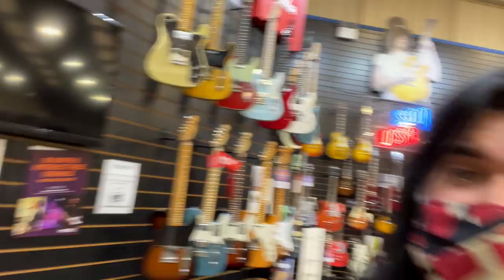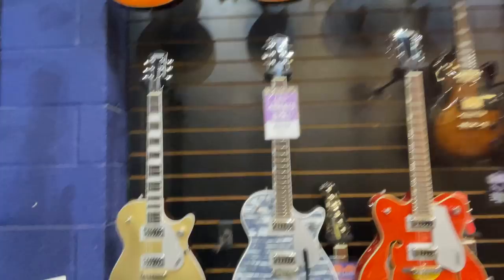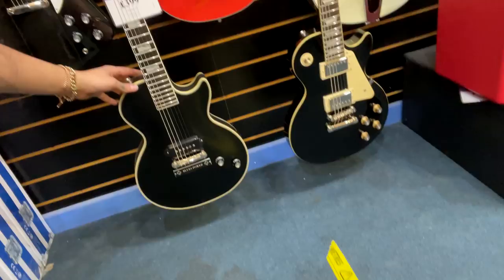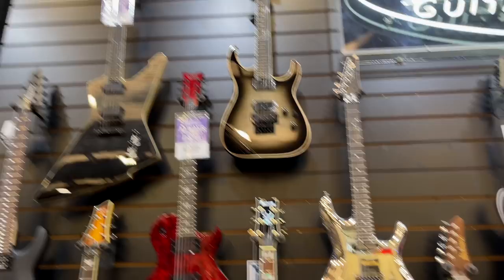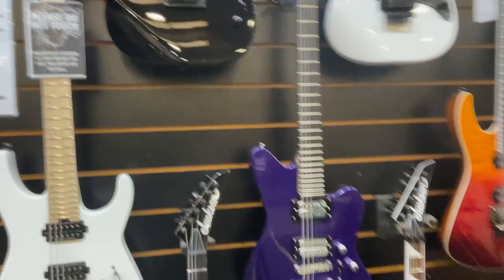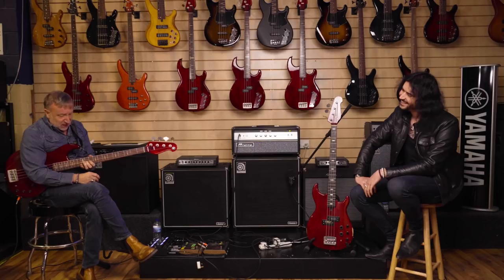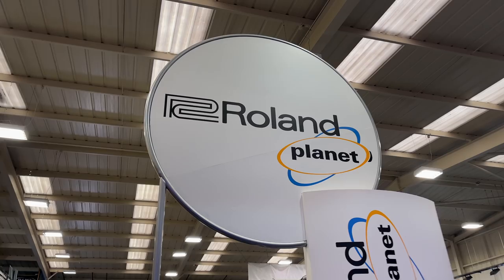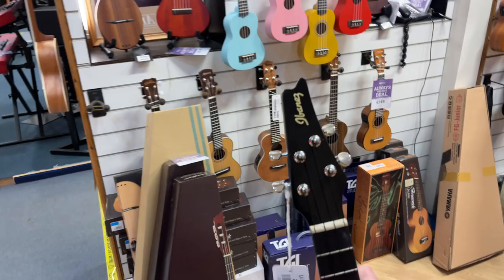PMT Manchester MEGA Walkaround - 'Chrome Boy' Satriani Ibanez - KISS Ukulele & More! - PMT Vlog 10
In this weeks vlog Dagan takes a trip down to one of our flagship stores - PMT Manchester!

Join our Geordie traveler as he takes you on a store tour during our weekly Thursday 'Late Night Sessions'. Check out the 2nd biggest guitar wall in Europe! (the biggest is our Birmingham Store!) Trying out some amazing guitars including a beautiful Custom Shop relic Fender Telecaster, the 30th Anniversary Ltd Edition 'Chrome Boy' Joe Satriani Ibanez, the Slash Epiphone Firebird and an Ibanez Iceman Ukulele! All this and so much more in this weeks PMT Behind The Scenes Vlog!

These late night sessions are a great chance to get in store, try out some amazing new gear, chat music and experience the UK’s biggest music store like never before! Wether you work a 9 to 5 or are in education, this is the opportunity for you to come in and hang out after hours!

It's great to be BACK! As a special treat, besides our 18 months interest FREE finance with a 0% deposit deal AND your chance to win £500 worth of gear from your favourite brands, all our stores are now open for late night shopping on Thursday evenings, from 6pm till 9pm!

0:00 Intro
0:40 2nd Biggest Guitar Wall In Europe!
1:01 Fender Custom Shop '52 Tele Heavy Relic MN Butterscotch Blonde Demo
1:53 The Amazing Fender Tweed Rolling Luggage Case!
2:34 Epic Guitar Wall Tour
2:45 Gretsch G6129T Ltd Edition Players Edition Jet Light Blue Pearl Demo
3:38 Pre-Loved Epiphone Slash Firebird Demo!
4:38 PMT Manchester Fans!
6:08 Ibanez 'Chrome Boy' Joe Satriani 30th Anniversary JS Demo
7:50 Guitar & Amp Overload!
9:28 Peter Hook's Bass Corner With An Ampeg Head Played By The Man Himself!
10:37 Live Sound Heaven!
11:26 Acoustic Guitar Departments at PMT Manchester
12:39 Ibanez Iceman UKULELE!
13:05 "Manchester Rock City"
14:00 Upside-down Drum Kit & The House Of Drums!
16:06 PMT's 'Late Night Sessions' - Prizes, Q&A's and Deals!
16:42 Embarrassing Outro!

Shop all the products Dagan mentions in todays Vlog at PMT Online here! -

For more information on the Pre-Loved Epiphone Slash Firebird and Jared James Nichols Old Glory Les Paul, give PMT Manchester a call on

Ludwig Legacy Mahogany Van Buren Pro Beat 3 Piece Shell Pack

Shop The Shure MOTIV MV88 Plus Video Kit at PMT

Dagan is using the amazing Shure MV88+ kit to record great quality stereo audio directly to his iPhone. Adaptable and professional, get the package that can do it all with Shure's highly portable mic and video kit!

Offering the utmost flexibility you could ask for to capture consistent high-quality content, the Shure MOTIV MV88 Plus Video Kit is a package built for every scenario. With an efficiently lightweight mic that simply connects to your device with a USB-C or Lightning connection, get a professional audio quality straight to your phone or tablet without fuss.

Whether it's vlogging, videography or simply capturing sound, it can all be done with this incredible microphone. Combined with a Manfrotto PIXI Mini Tripod that includes both a Phone Clamp and Shoe-Mount Mic Clip, you're ready for any scenario thrown your way with impeccable results.

When you've captured what you wanted to, it can all be down packed and easily stored away neatly within its convenient roll-up bag. Ready for the next project!